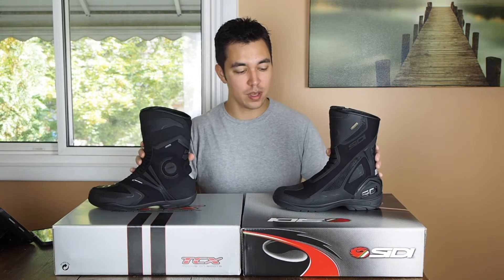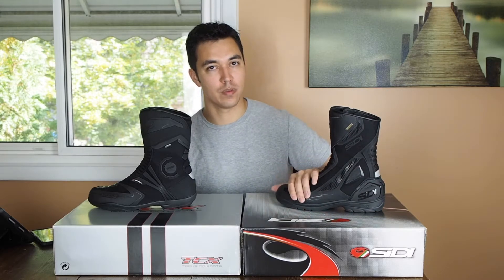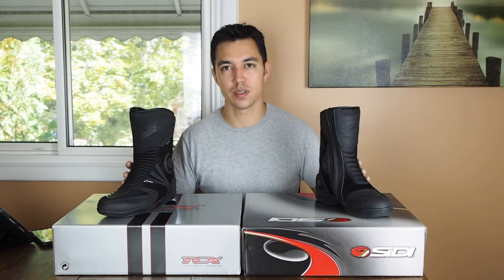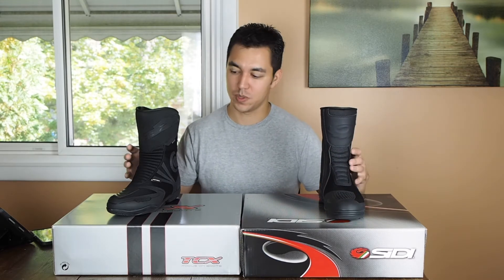Comparison: TCX Airtech Evo & Sidi Aria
This is a comparison and overview of the TCX Airtech Evo and Sidi Aria motorcycle boots.

Check back soon for a link with additional information.